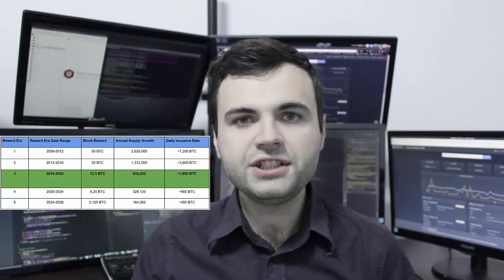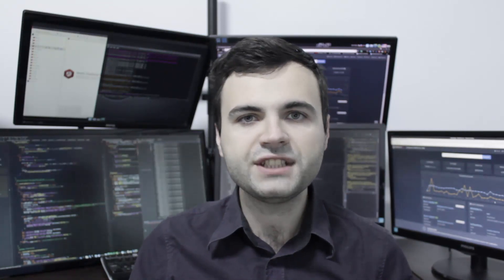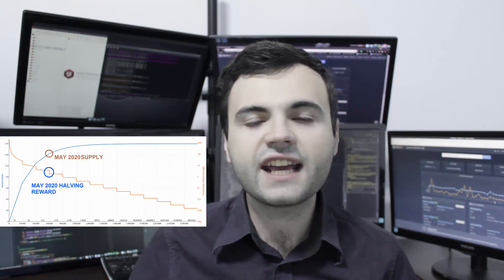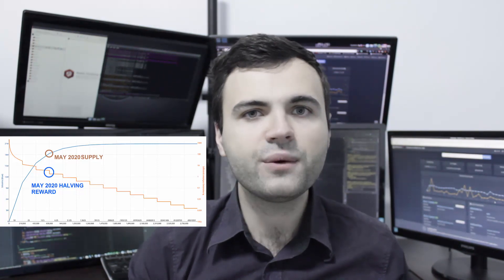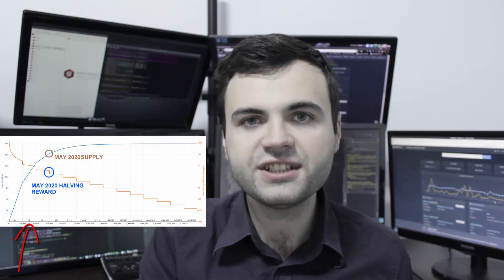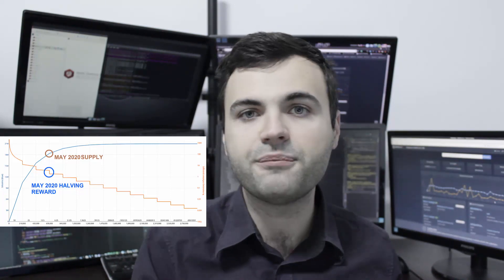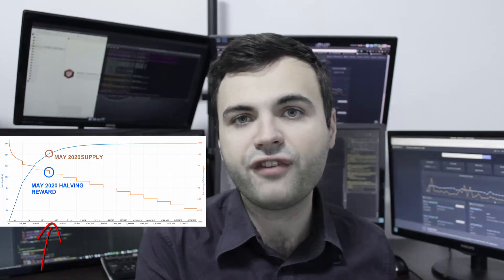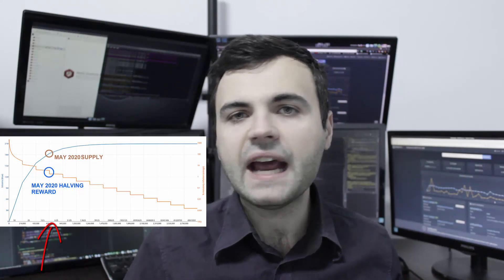Bitcoin HALVING 2020 EXPLAINED BY DEVELOPER. PRICE PREDICTION HALVING. Why halving? Scarcity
Bitcoin HALVING EXPLAINED BY DEVELOPER. PRICE PREDICTION OF BITCOIN HALVING. Why halving? Scarcity